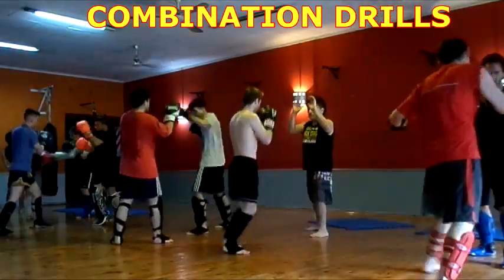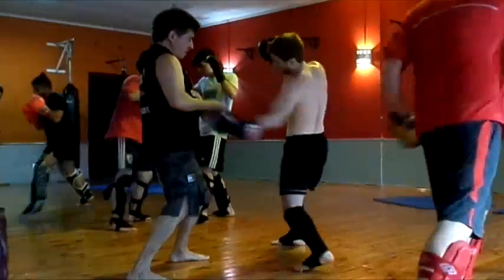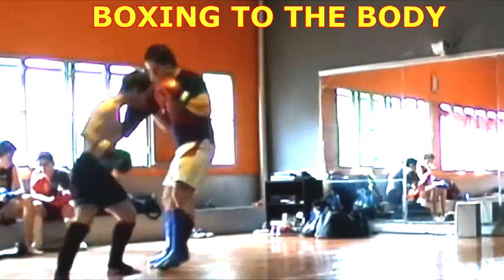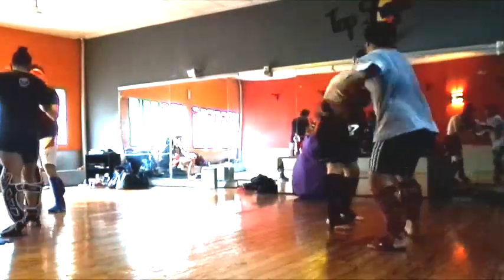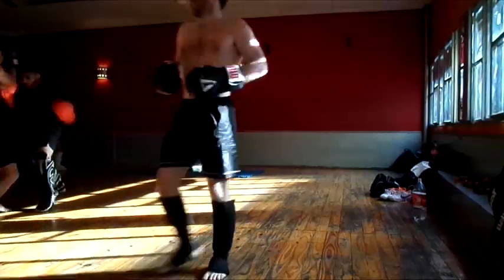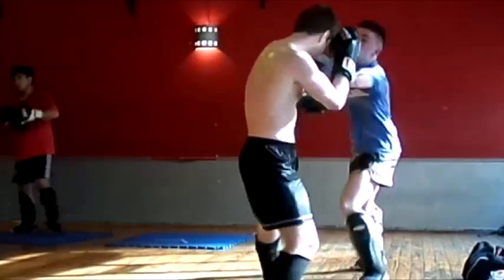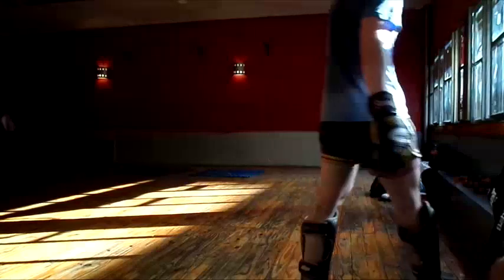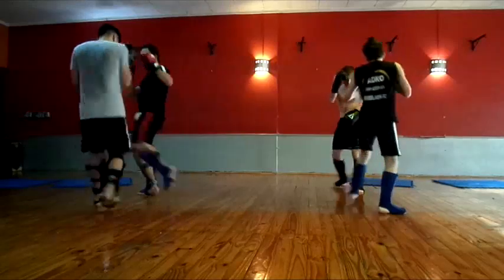Back to Kickboxing bagwork combinations and sparring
Haven't trained kickboxing in a year. I started again this week, this is some clips of the training I did on Monday and Wednesday.

I am slow, weak and sloppy right now due to lack of training and activity in so long. but I'll hopefully recover form and condition quickly.